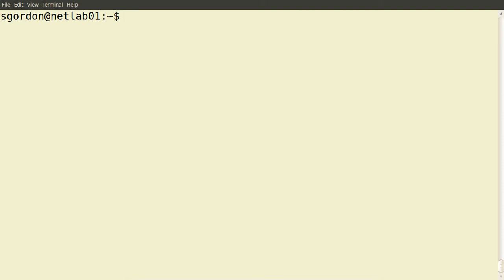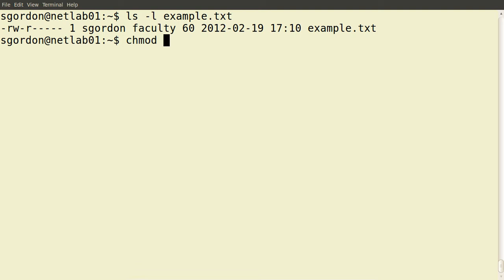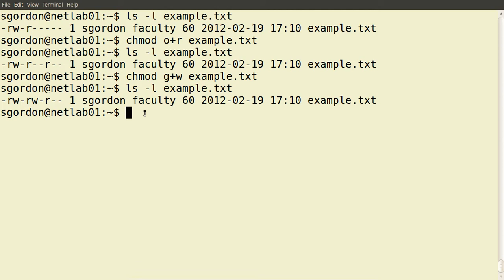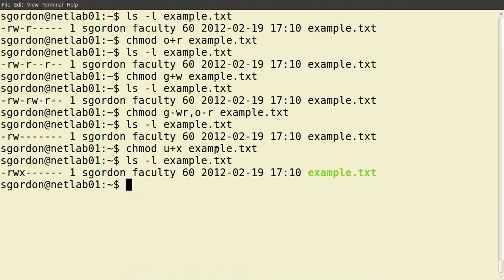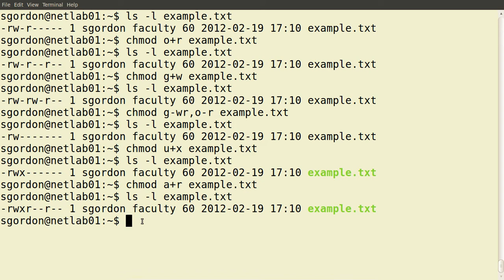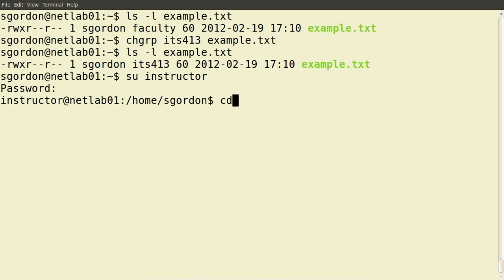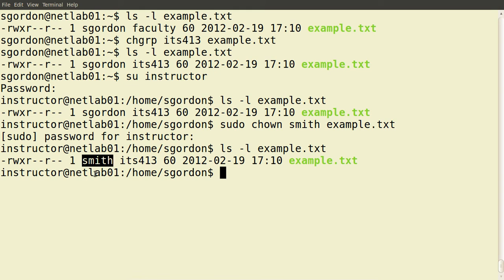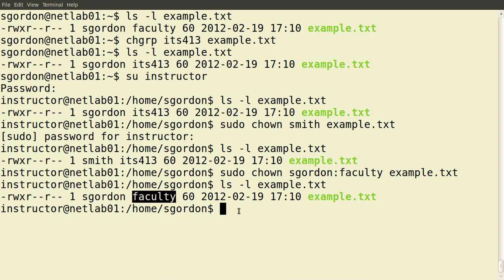Basic Linux Permissions part 4: Changing permissions and owners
Demonstration of how to change permissions in a Linux operating system as well as changing owners of files and directories. Commands: chmod, chgrp, chown, sudo. Created by Steven Gordon on 27 February 2012 at Sirindhorn International Institute of Technology, Thammasat University, Thailand.